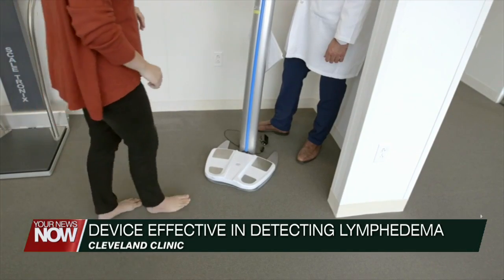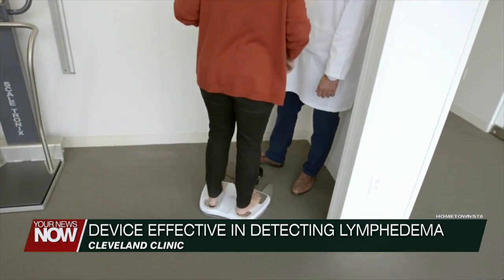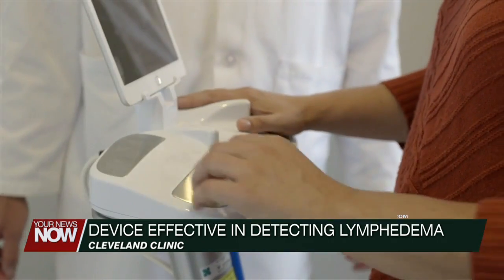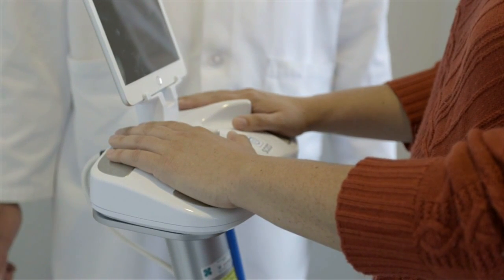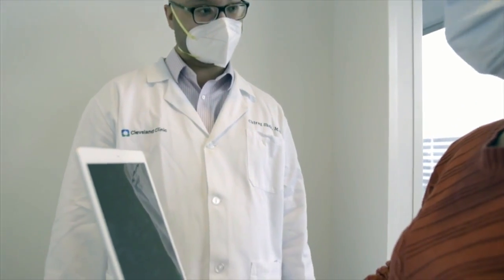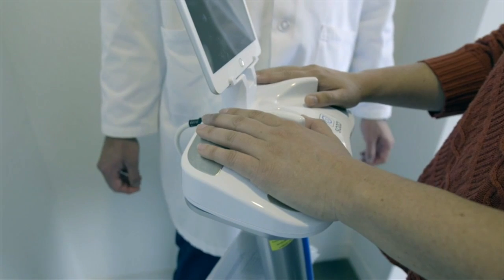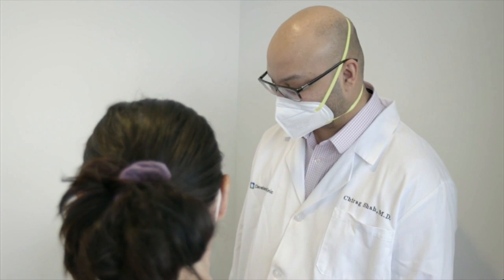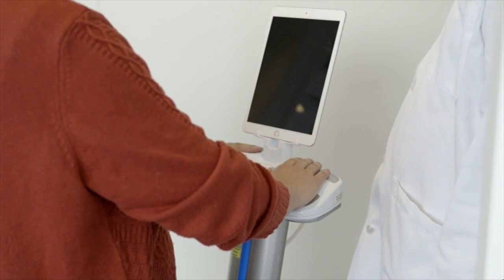Early detection is key to treating lymphedema